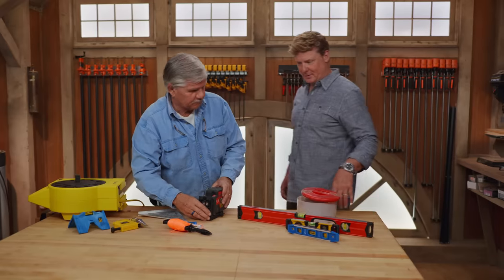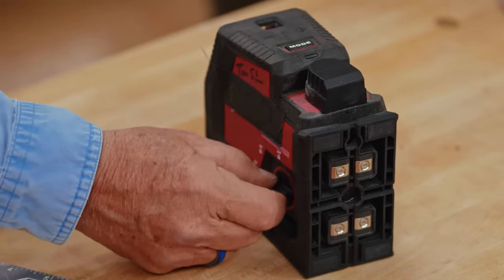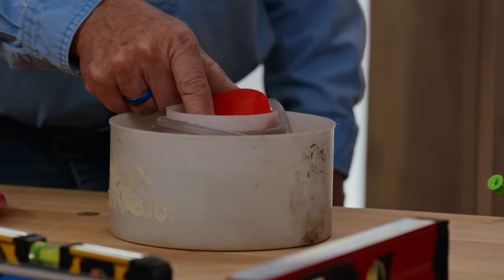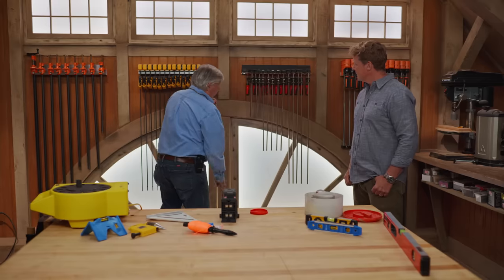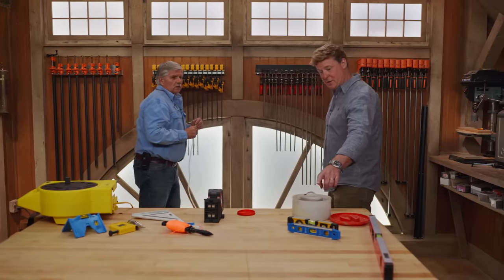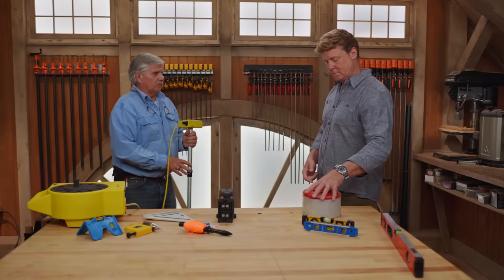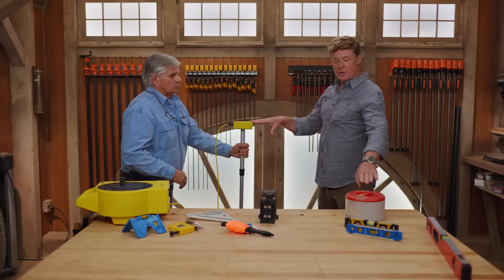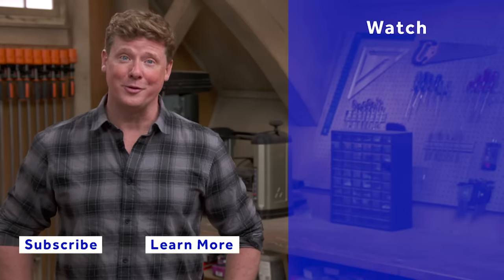How To Choose the Right Level for the Job | Ask This Old House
In this video, This Old House general contractor Tom Silva shows host Kevin O’Connor everything he needs to know about choosing the right level for the task at hand.

Everyone knows about the basic levels: two-foot, four-foot, 6-foot, and torpedo levels, for example. But when it comes to working in large spaces outdoors, these levels aren’t nearly as handy as they are when installing a door or hanging a picture. General contractor Tom Silva has some better options to offer, teaching host Kevin O’Connor how to choose the right leveler for the right job.

Bubble or Spirit Levels
The most common types of levels that homeowners and DIYers are familiar with include bubble or spirit levels. These levels are essentially straight pieces of metal or fiberglass with vials of liquid installed in them. Inside each vial is a bubble, and when the bubble is centered in the vial, the level is either level or plumb.

There are several sizes of bubble levels, including two-foot, four-foot, and six-foot, as well as shorter levels known as torpedoes. Torpedo levels are great for hanging pictures and checking the slope of straight objects like plumbing pipes. Two-foot levels are best for general-purpose work and hanging cabinets. Four-foot levels are great for leveling boards and large objects. Six-foot levels are best for installing door jambs.

Laser Levels
Laser levels project a laser beam on a wall or surface, and as the laser settles, it creates a perfectly level line to follow. These they’re great for a lot of projects including installing ledger boards outside, laying out cabinets and moldings inside, or even for landscaping when grading or leveling.

Water Levels
Water levels are the old-school option. These levels feature a reservoir of water connected to a flexible tube. The user puts the water reservoir in one location and leaves it there, and then uses the flexible tube to mark the work surface.

Since water seeks its own level, anywhere the water line sits in the tube will be exactly the same height as the water in the reservoir. Water levels can be extremely long and particularly useful when installing a ledger board around a corner or working from one end of a house to the other.

Atmospheric Levels
Atmospheric levels are similar to water levels, but instead of using water, they use atmospheric pressure. They have a base unit that sits in one location, and a meter that the user walks around with. Since the atmosphere has specific weights at specific elevations, these levels measure the atmosphere at the meter and compare it to the base. If they match, the two are level.